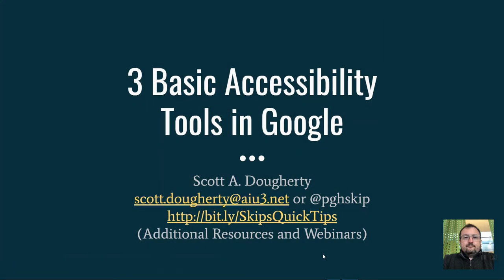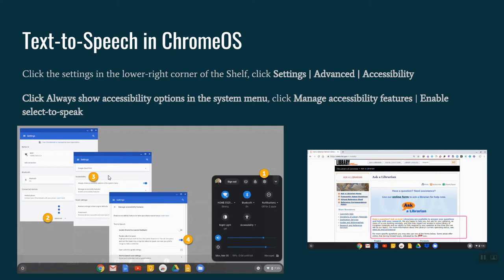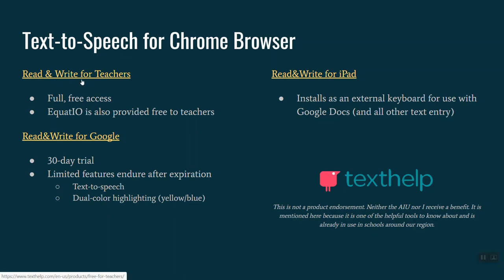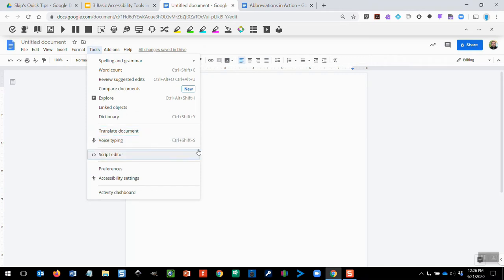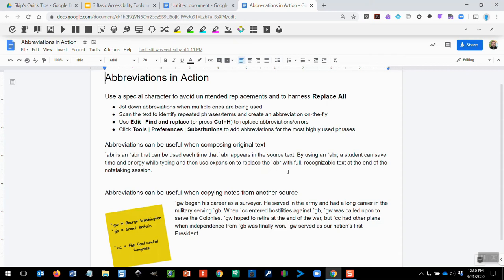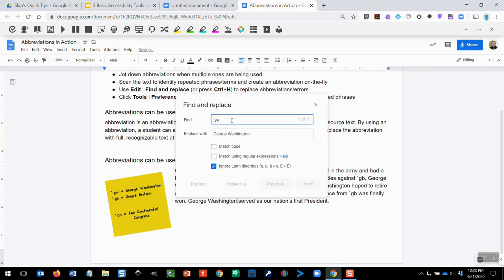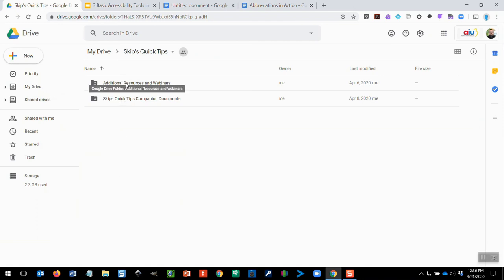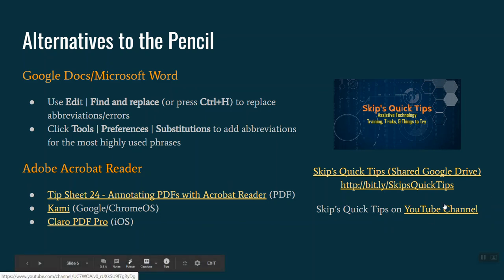Three Basic Accessibility Tools in Google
This is a revised recording of an earlier posting. Viewers may access materials from this training by navigating to the "Additional Resources" folder and opening the folder for this session.